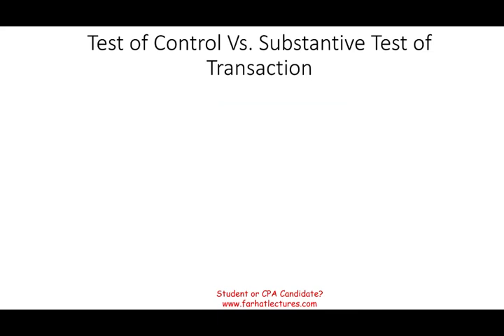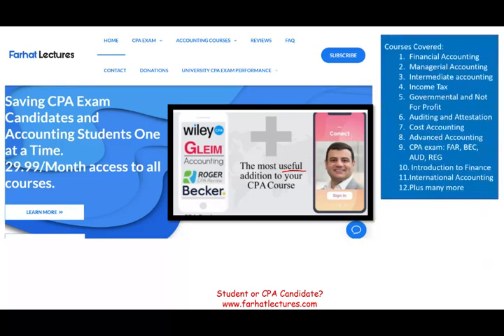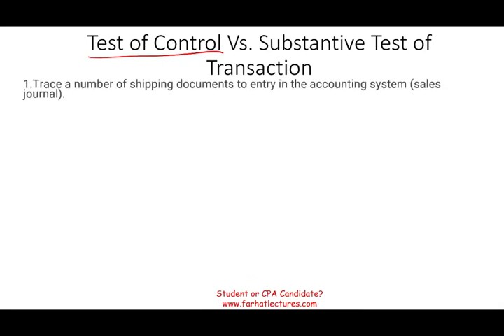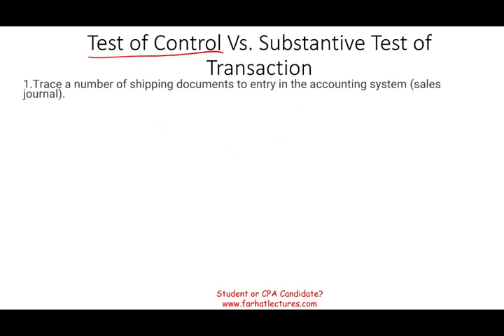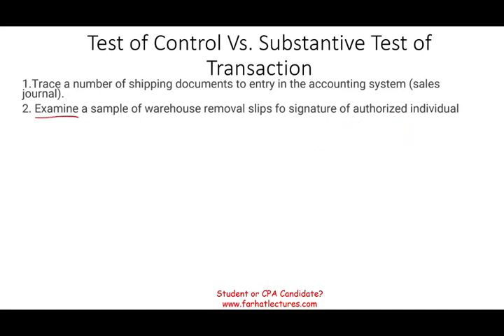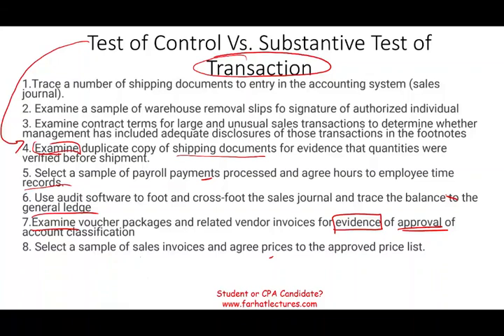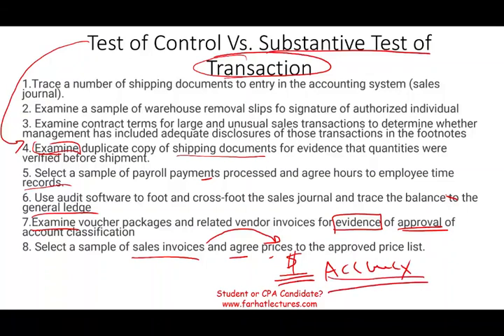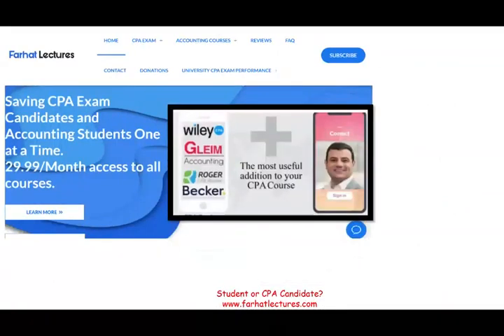Tests of controls Versus Substantive Tests. CPA exam